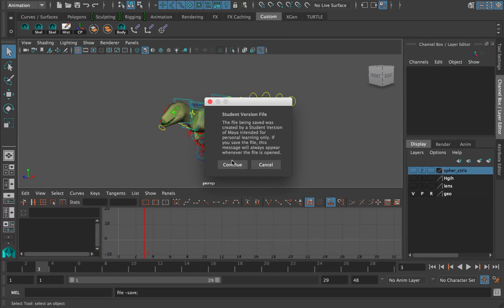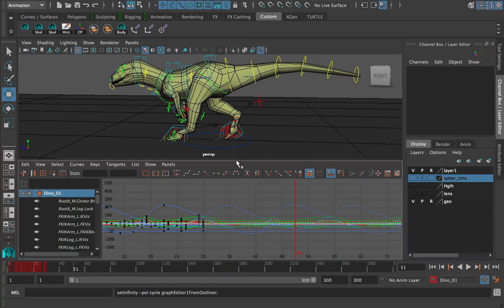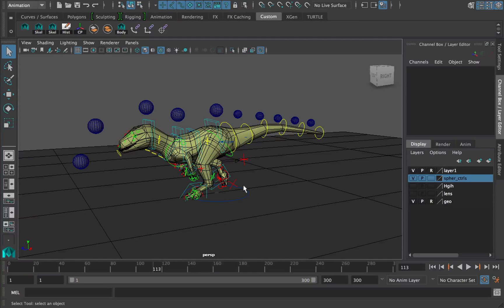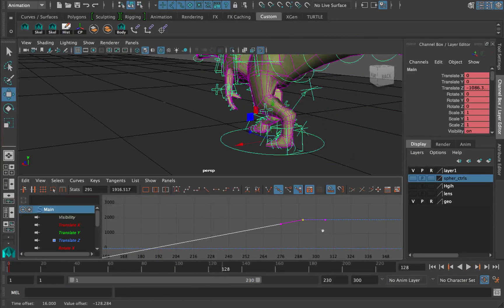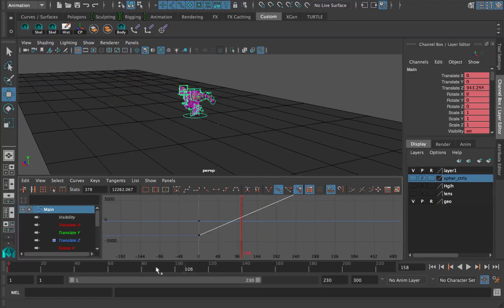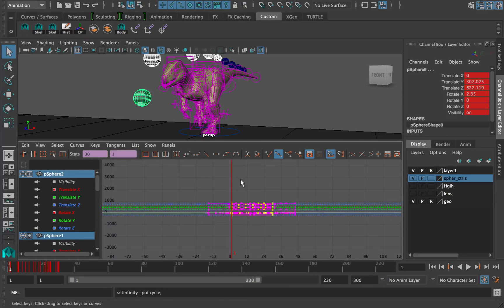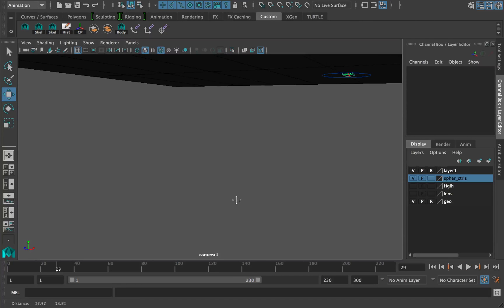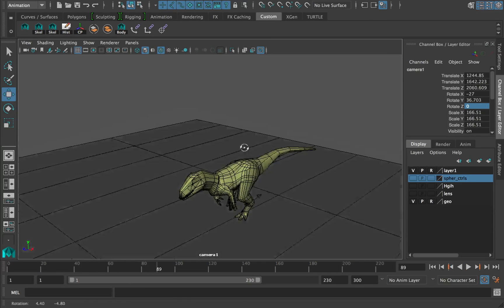Dinosaur animation - How to animate a dinosaur part-8 Maya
The last video in the series. Thanks again guys and please spread the word. This is an amazing opportunity for the both of us. I want to continue to make videos but improve and help others succeed.

Links below check them out!

I'm always open to feedback